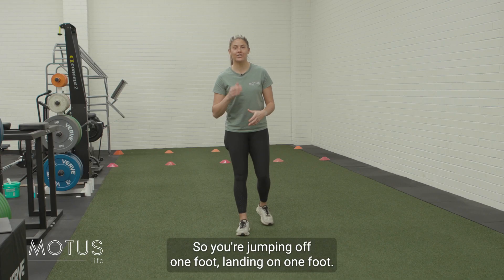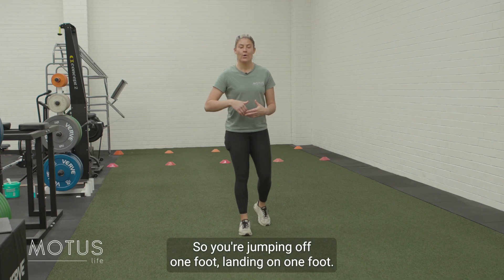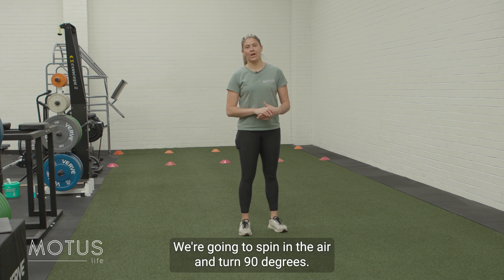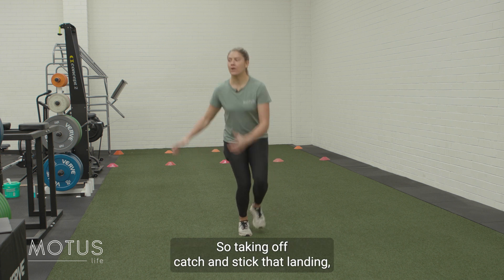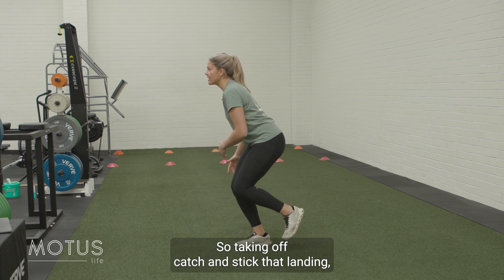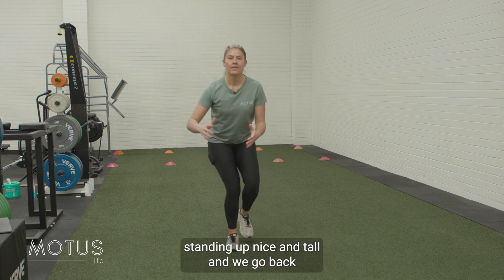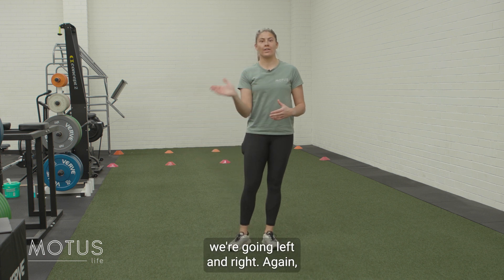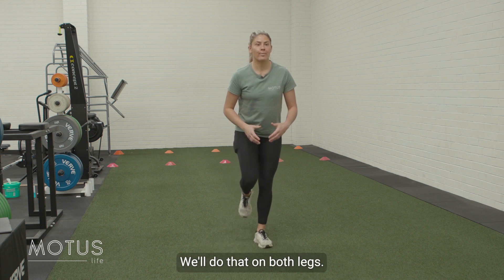One to One Rotaions at 90 Degrees